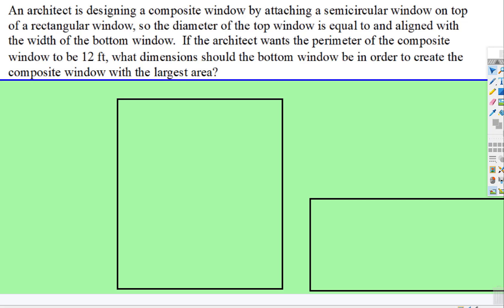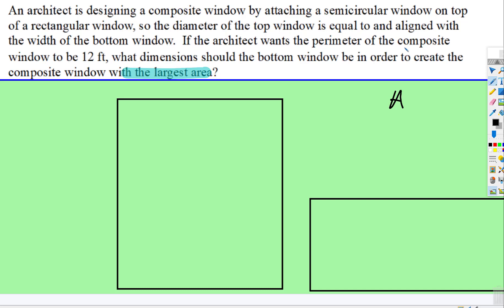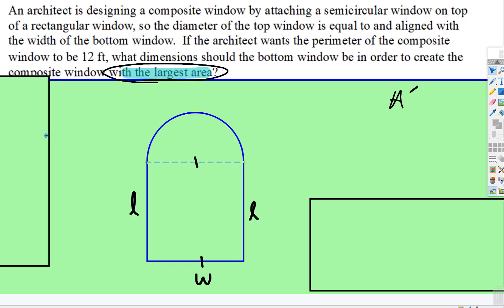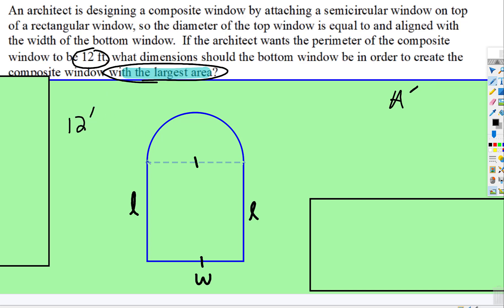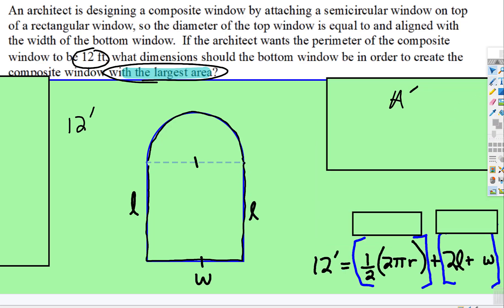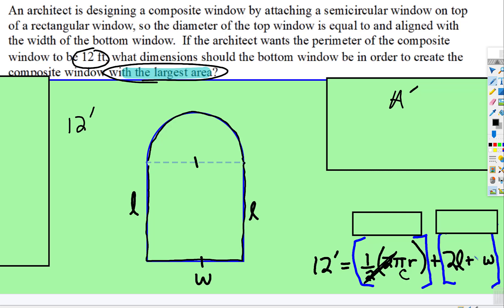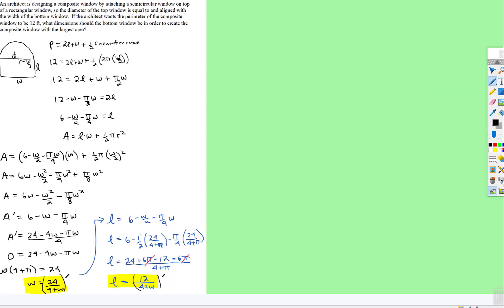Wk-11 Derivatives: Optimization - Composite Window Problem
This video helps with the set-up of Optimizing the Area of a Composite Window given the Perimeter of the two parts of the composite.